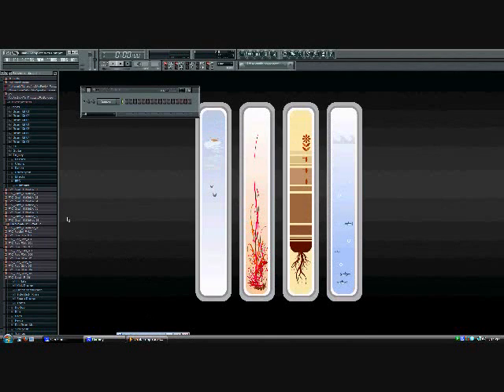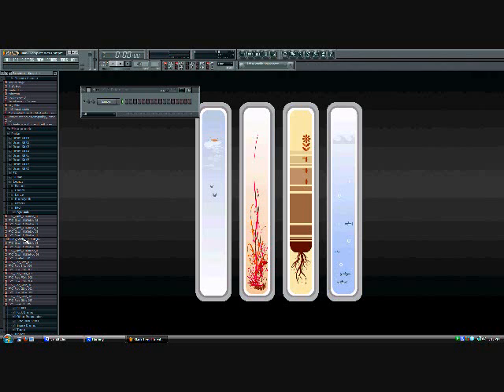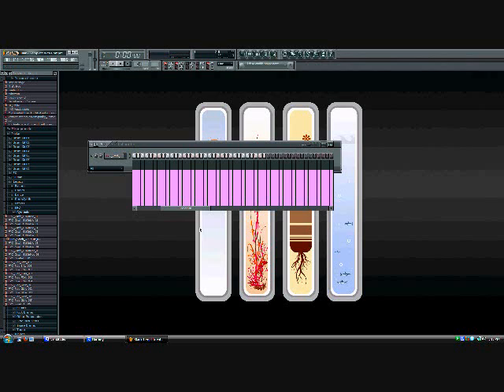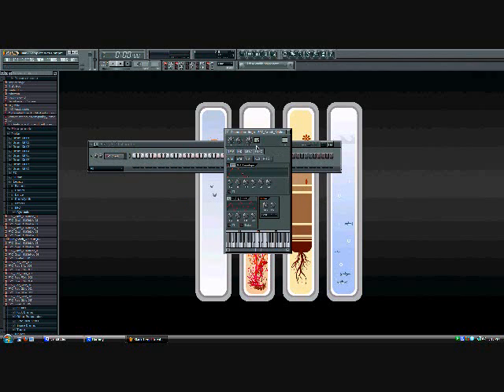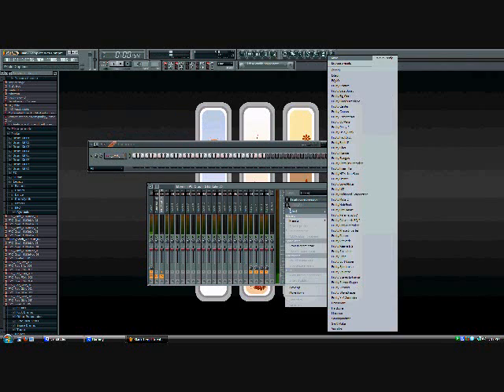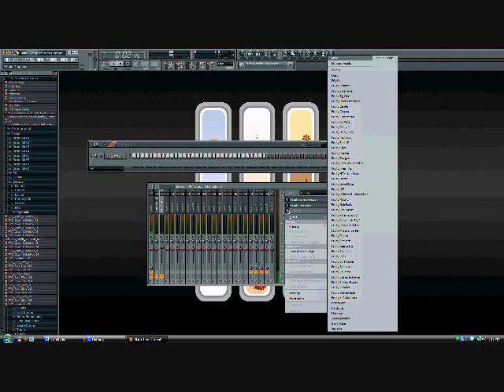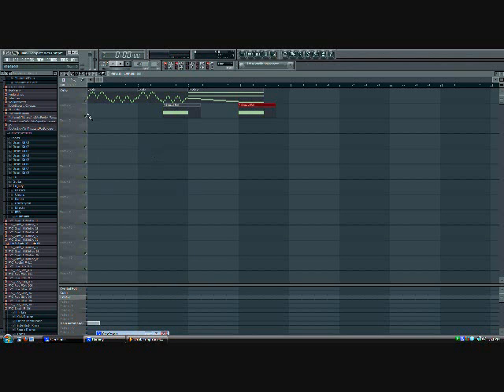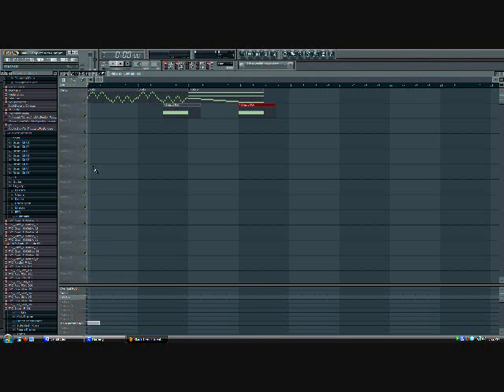How to Create A Cymbal Roll in Fruity Loops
Intermediate tutorial for creating cymbal rolls.